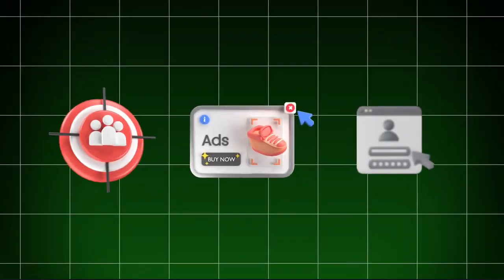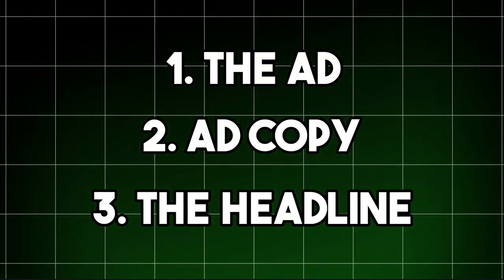Get Quality Leads on Facebook Ads (FAST) – 2025 Guide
Are you struggling to generate quality leads with Facebook Ads? In this video, I reveal proven strategies to attract high-converting leads quickly and affordably. Whether you're a beginner or an experienced advertiser, these tips will help you scale your campaigns and maximize ROI!

*Welcome to the official YouTube channel of Vincent Huygens, founder of Chipper, a Performance Marketing Agency dedicated to transforming eCommerce and local businesses through strategic meta advertising, google advertising and our Identity Hooking System.*

With deep knowledge in Facebook, Google, and TikTok Ads, I bring a wealth of experience in scaling businesses using paid advertising and our Identity Hooking System.

➡️ Here on my channel, you'll find a treasure trove of insights and actionable tips on how to scale your eCommerce or generate more leads. I dive deep into the mechanics of paid advertising, breaking down complex strategies into easy-to-understand tutorials that can significantly boost your conversion rate and scale your operations. Whether you're looking to refine your approach to Facebook ads, optimize Google ad spend, or leverage TikTok for explosive growth, this channel is your go-to resource.

My content is designed to help you unleash your brand's potential with direct response creatives, paid advertising mastery, and high-converting landing pages. I tackle real challenges faced by DTC brands and local businesses, providing clear, data-driven solutions that cut through the noise of today's digital landscape. Don't miss out on the latest strategies and tips that could redefine the success of your marketing campaigns. Join me on this journey to lead the market and scale your business to new heights!

✅✅ New Way To Get Cheaper Leads With Google Ads